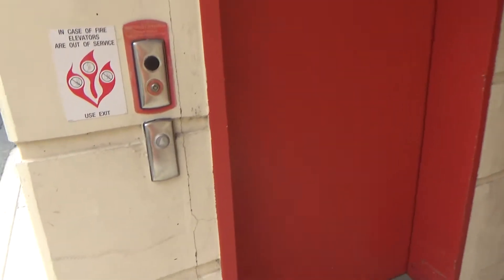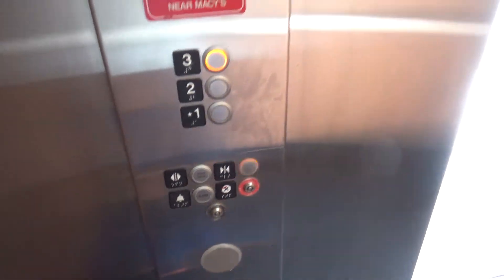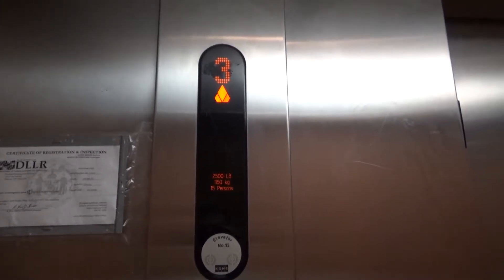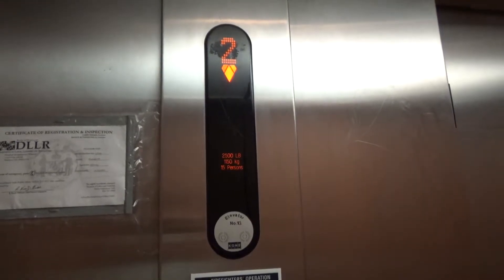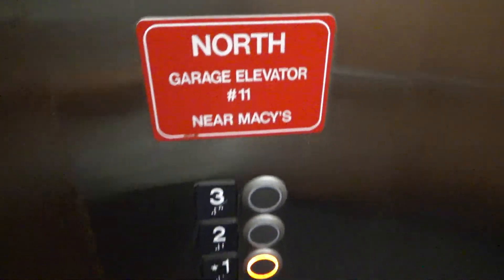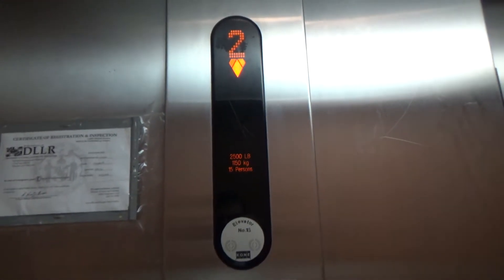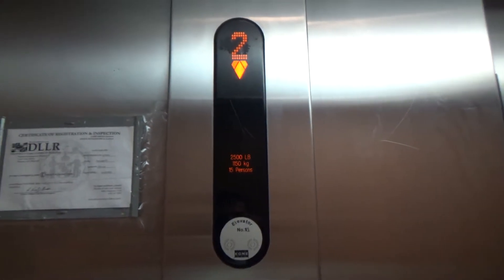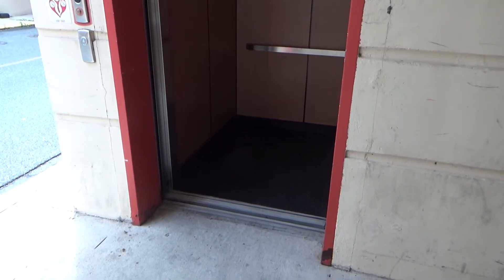Kone Hydraulic Elevator at Wheaton Mall - North Garage, Wheaton, MD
Recorded: 9/12/2020

This is the only both fully original and proprietary Kone elevator at this mall.  The rest of the Kones here are either generic installs or mods.  Strangely, this is the only elevator in this garage, whereas the south garage has four elevators.  This car is weirdly numbered as car 11, which is also the number of the ThyssenKrupp in the mall.  This definitely isn't in the best shape, but it's not terrible.  Also, it's very uncommon to see a hydraulic Kone with KSS fixtures, so I like this one.  This is a KSS 370, although many of the buttons have been replaced with retrofit KSS 500.

Elevator Facts

Brand: Kone
Hoist: Hydraulic
Fixtures: KSS 370
Type: Passenger
Capacity: 2500 lbs
Speed: 100 FPM

End Screen Music: Bright Future by Silent Partner